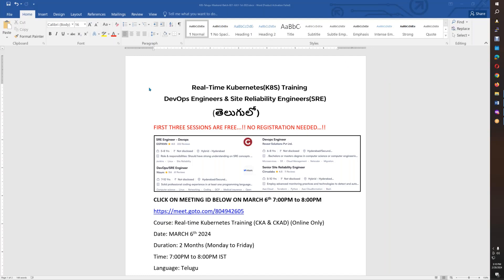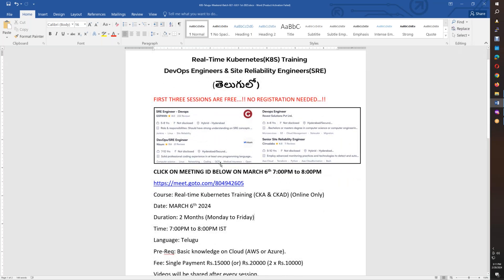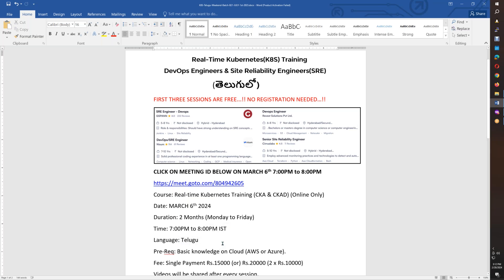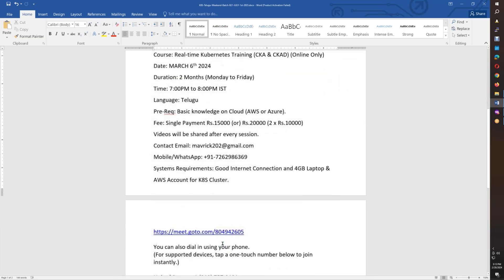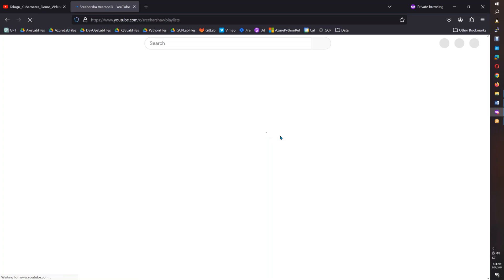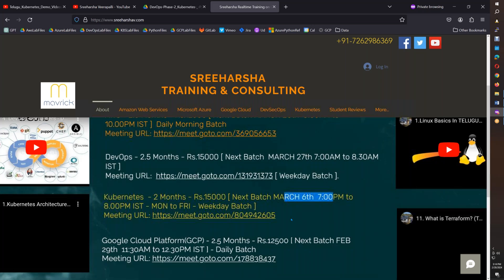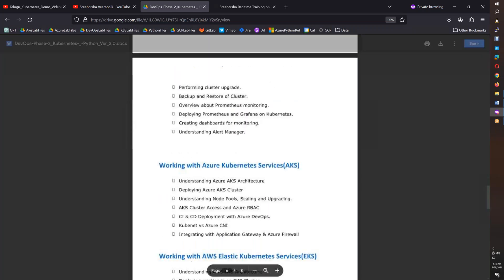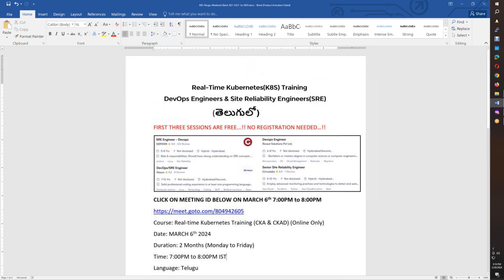(తెలుగులో) New Daily Kubernetes MARCH 6th 2024 7PM to 8PM IST CKA CKAD AKS EKS RANCHER ISTIO HELM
CLICK ON MEETING ID BELOW ON MARCH 6th 7:00PM to 8:00PM
Course: Real-time Kubernetes Training (CKA & CKAD) (Online Only)
Date: MARCH 6th 2024
Duration: 2 Months (Monday to Friday)
Time: 7:00PM to 8:00PM IST
Language: Telugu
Pre-Req: Basic knowledge on Cloud (AWS or Azure).
Fee: Single Payment Rs.15000 (or) Rs.20000 (2 x Rs.10000)
Videos will be shared after every session.

You can also dial in using your phone.
(For supported devices, tap a one-touch number below to join instantly.)